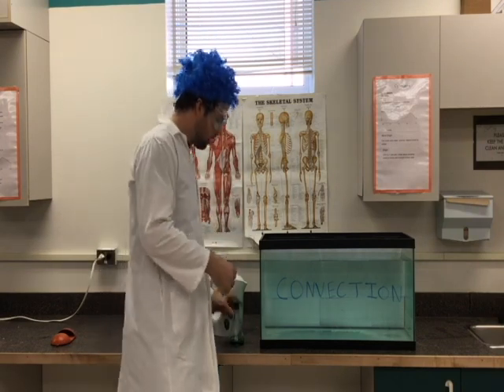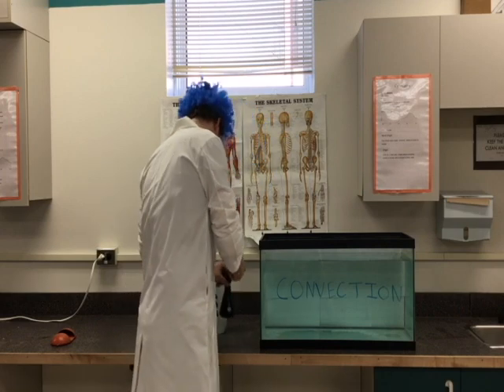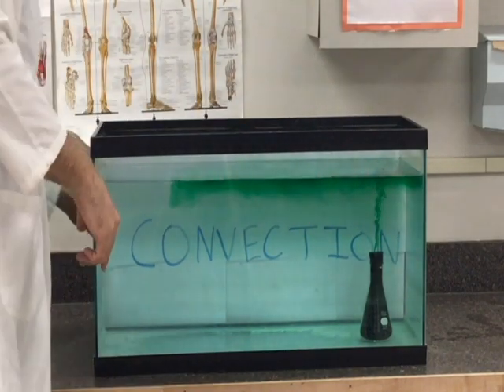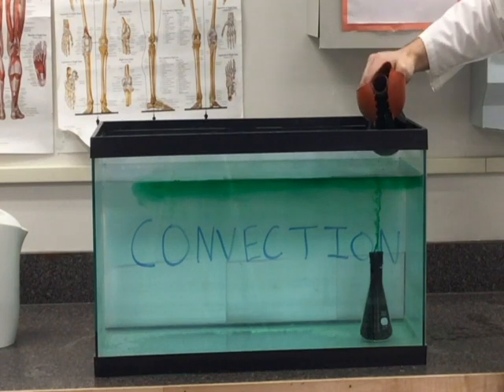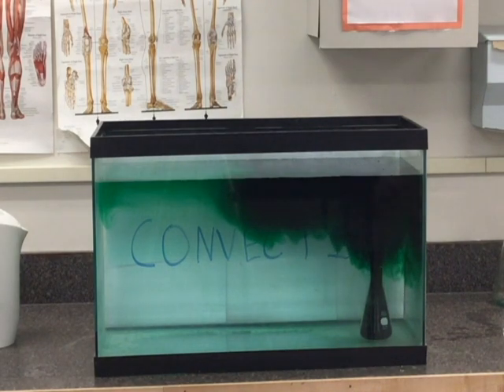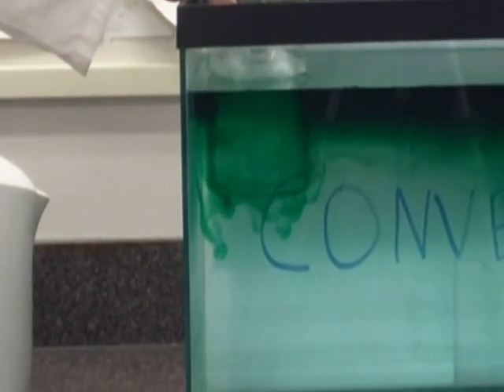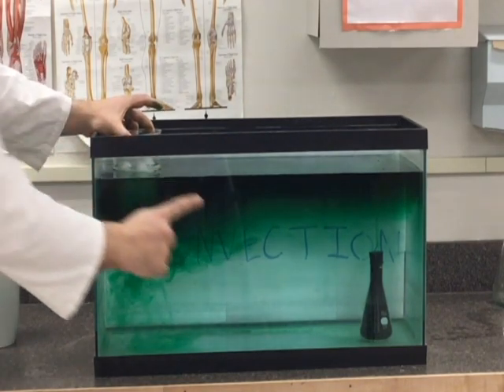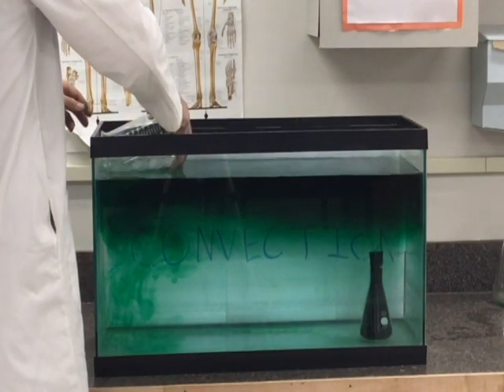PARTICLE THEORY - HEAT TRANSFER #2- CONVECTION